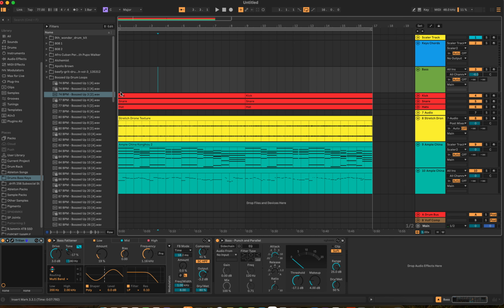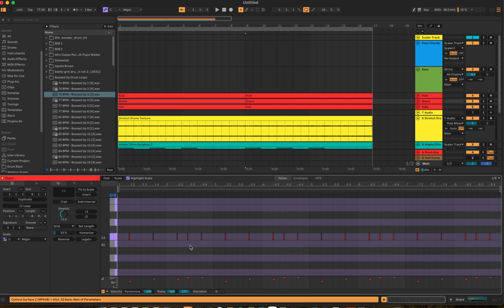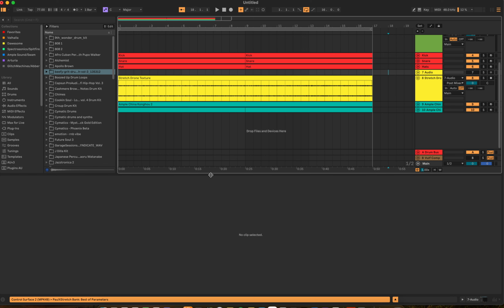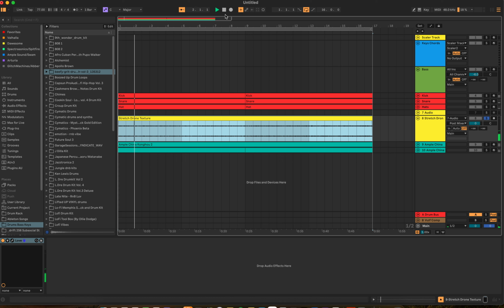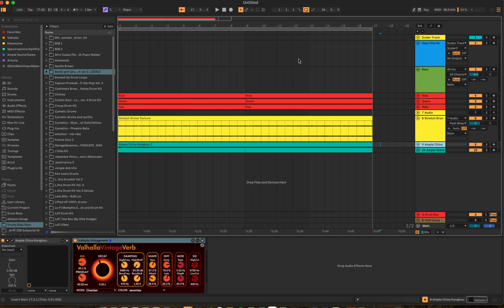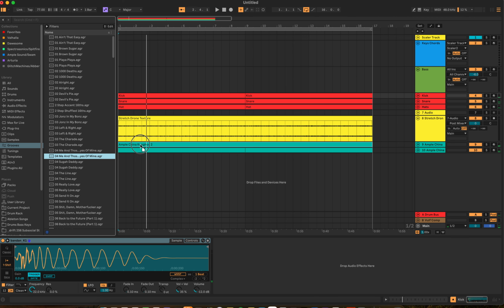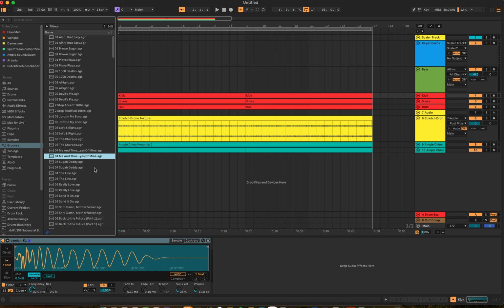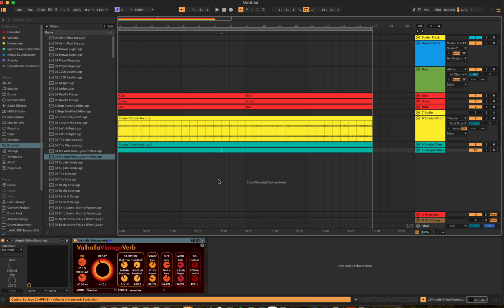Ableton Live 12 extract drum midi and add drum groove